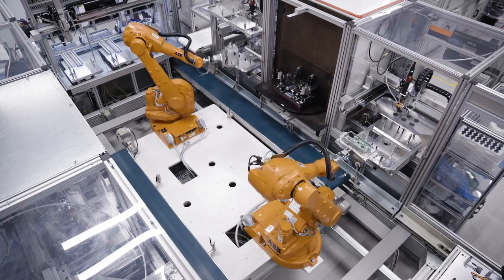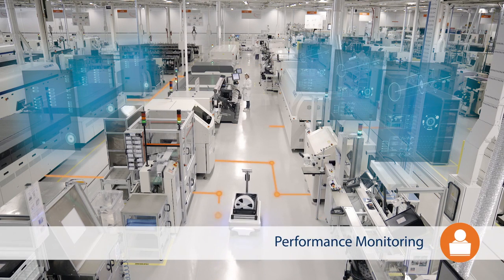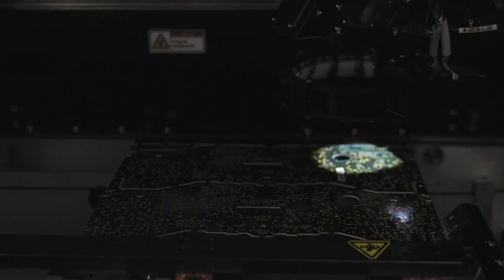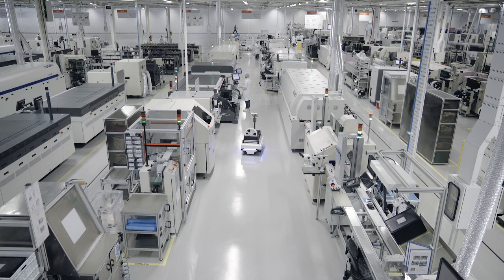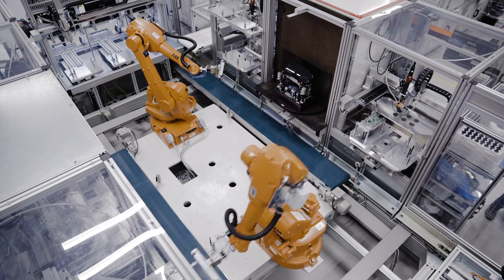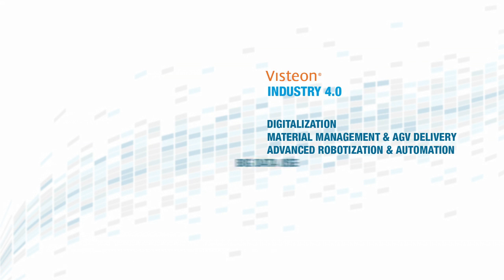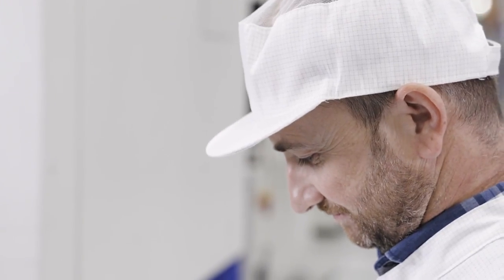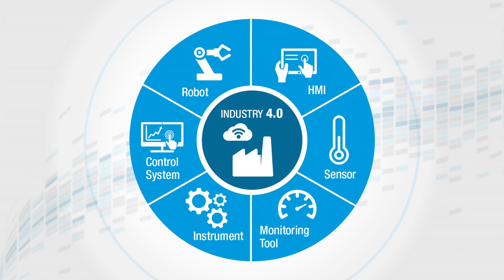Visteon Industry 4.0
New communications technology, digitization and data are not just changing the way we drive but how the technology in our cars is manufactured too. The fourth industry revolution – known as Industry 4.0 – has a huge impact on the way Visteon’s operations leverage connectivity, Big Data and autonomous automation to drive operational efficiency. This video demonstrates how Visteon adopts Industry 4.0 methodologies at its best-in-class plants around the world.